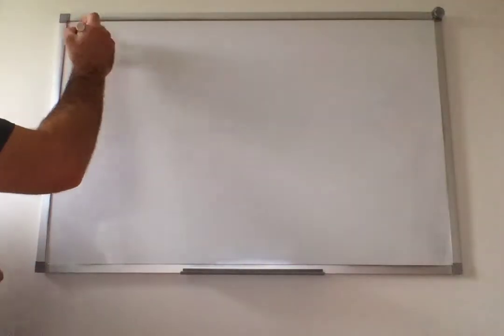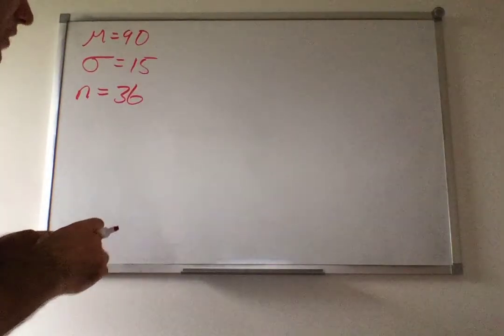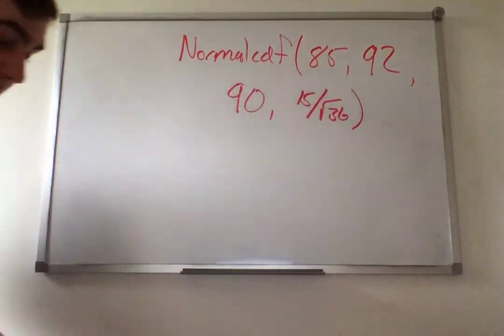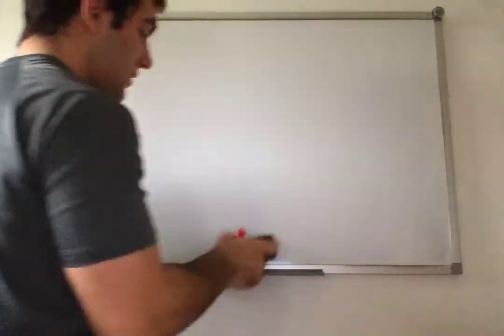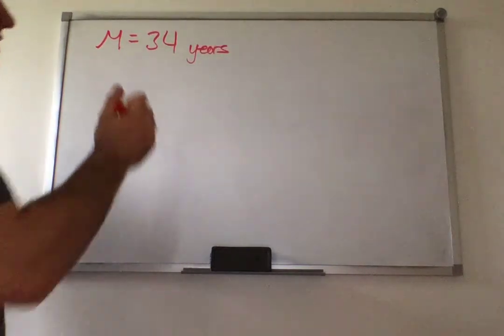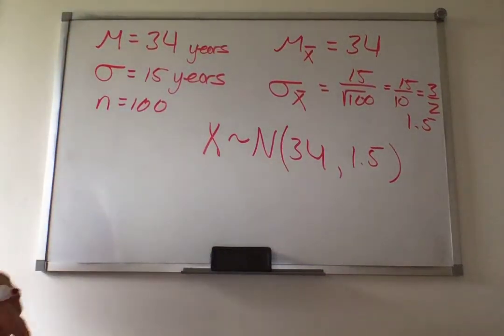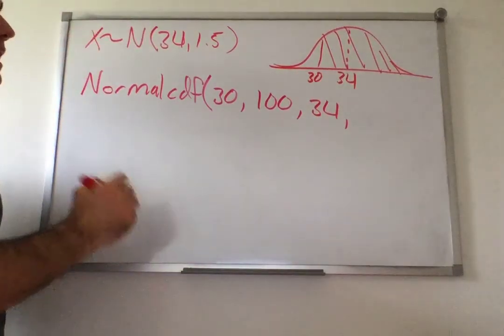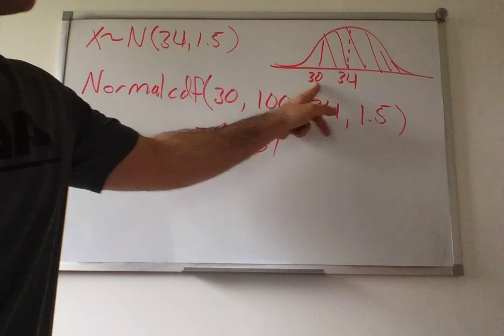CLT Means Examples V2